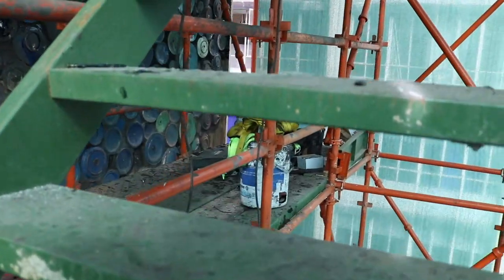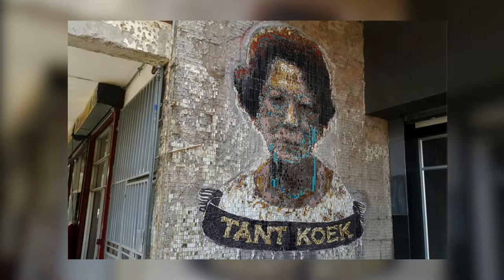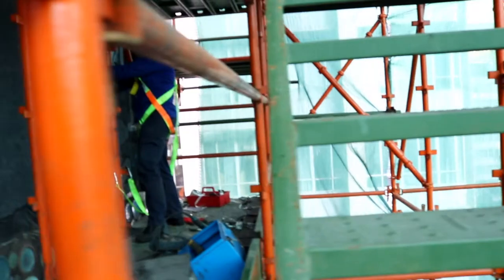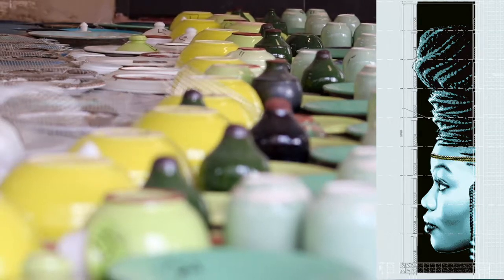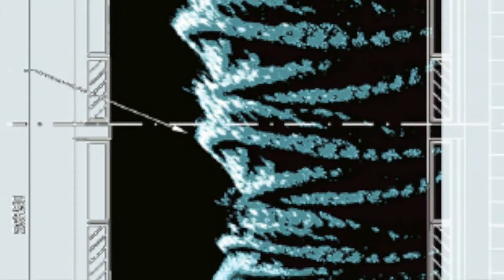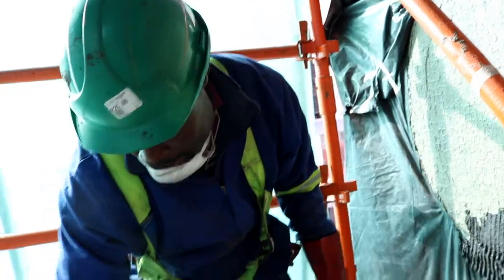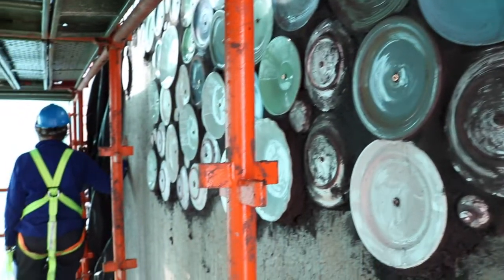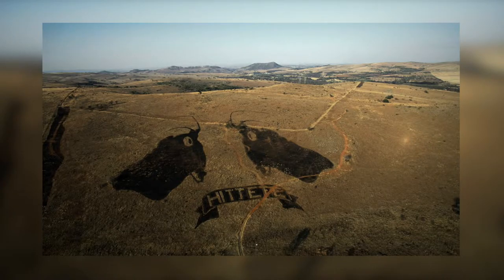Ndzundza / Nzunza Portrait - Meet the artist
As a tribute to the women of Africa’s most vibrant city and as part of our commitment to rejuvenation and urban renewal of the Johannesburg city centre, City Property commissioned a 10-storey (30 metre) mural in Braamfontein.

The iconic Ndzundza/Nzunza Portrait by renowned artist Hannelie Coetzee and her mostly-all-women team was unveiled on Women’s Day, 9 August 2018. The mural rises up alongside the Nzunza House building (corner of Melle and Jorissen Streets in Braamfotein) and showcases a blend of modern, traditional and cultural values in inherently found in all of Africa’s women.